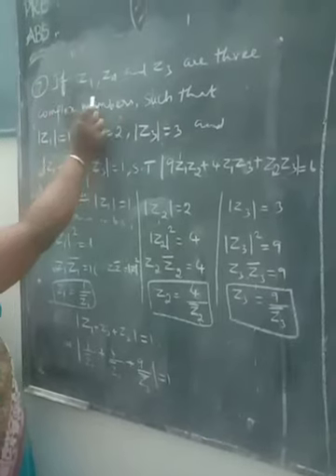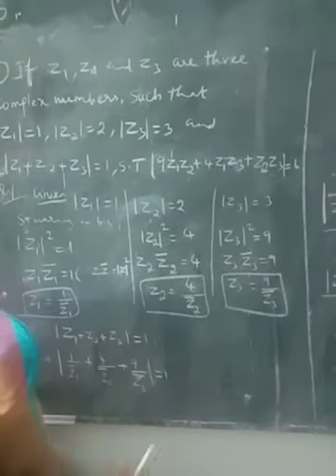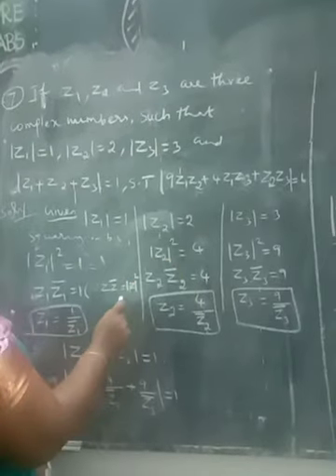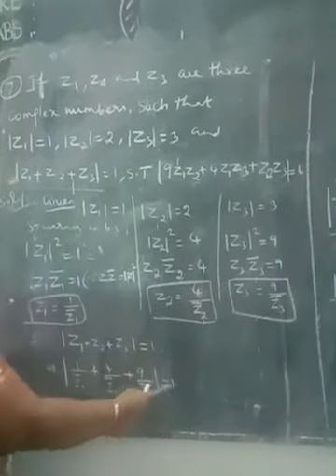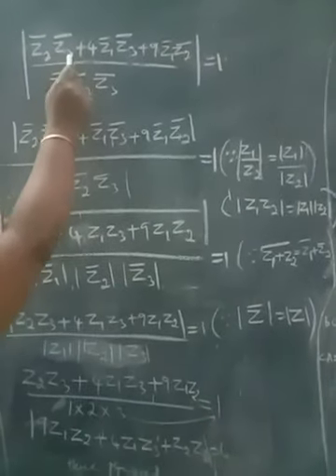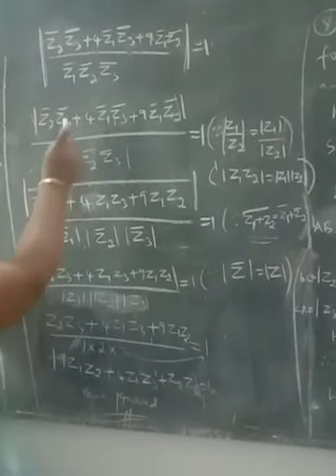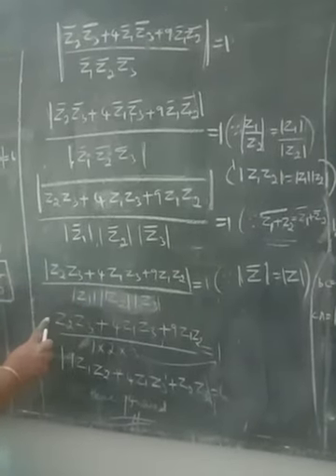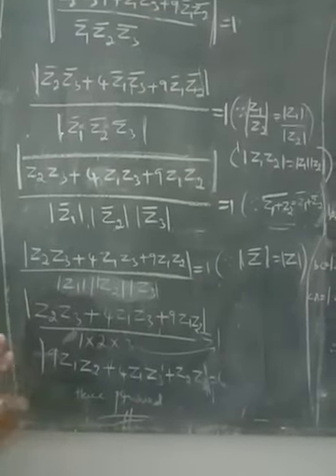November 3, 2020